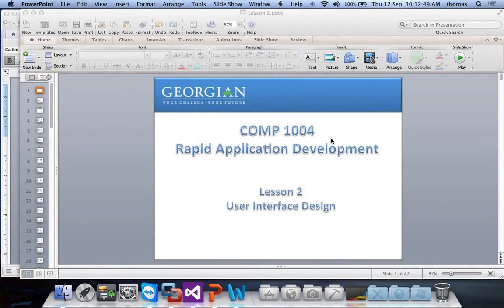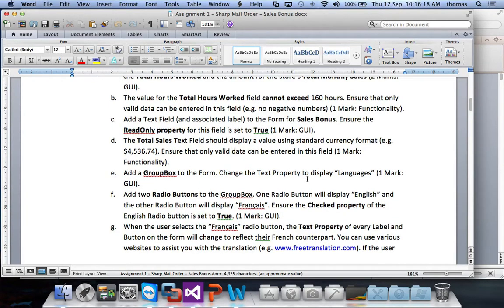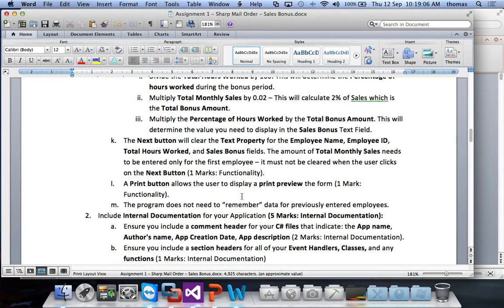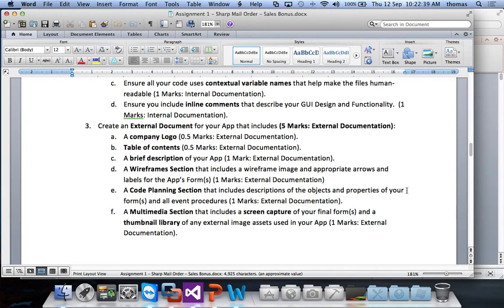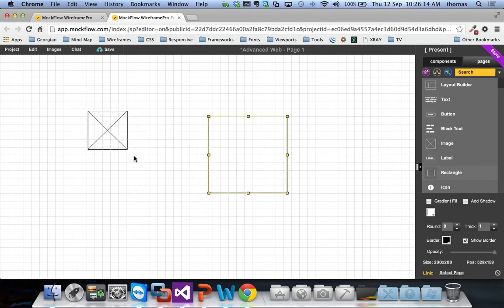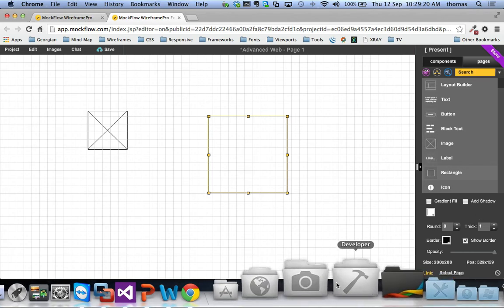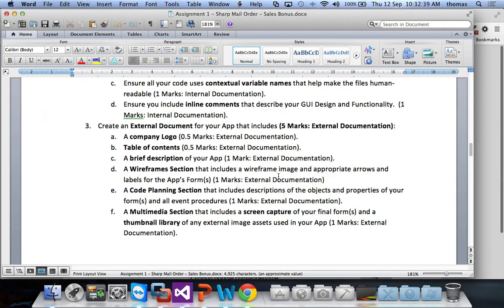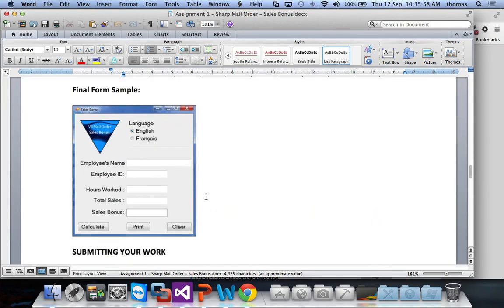COMP1004 Lesson 2 Part 1